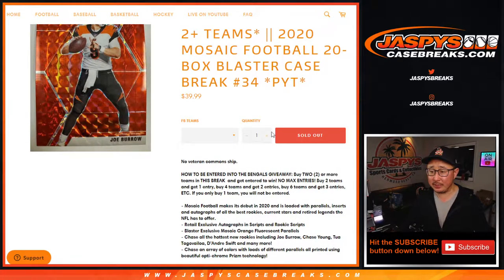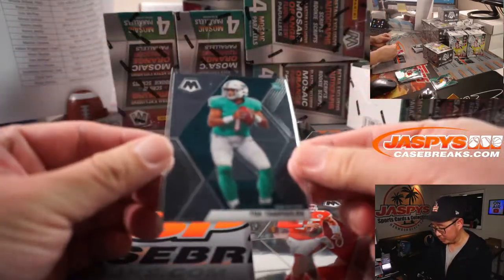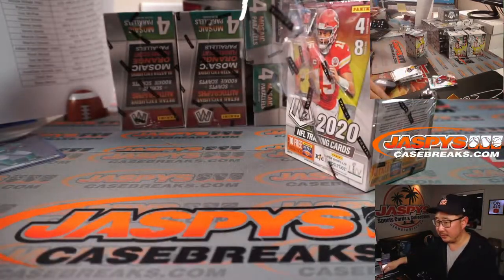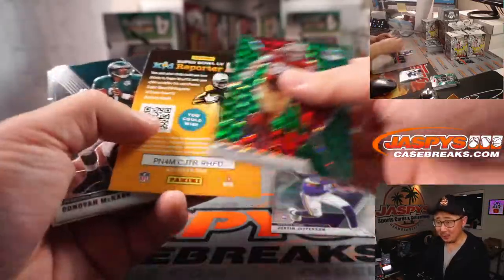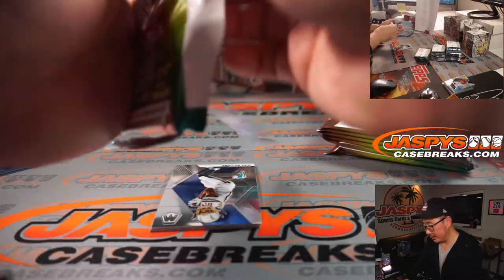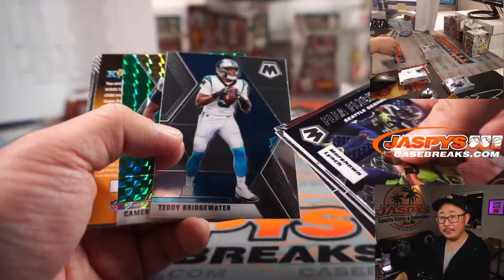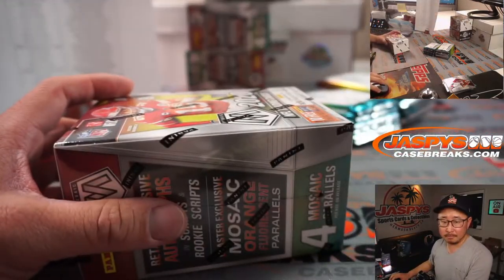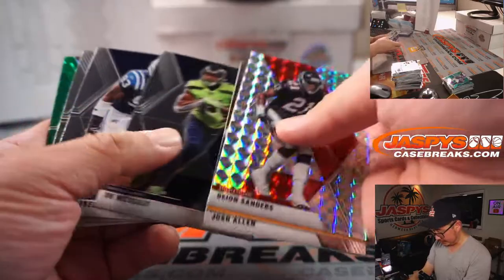Tu, 04.27.21 // 2020 MOSAIC FOOTBALL 20-BOX BLASTER CASE BREAK #34 *PYT*